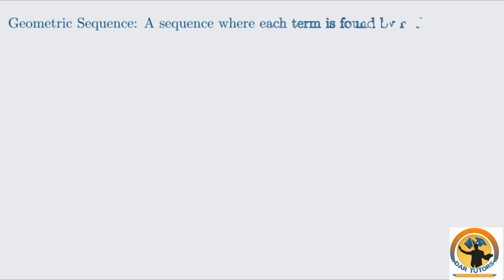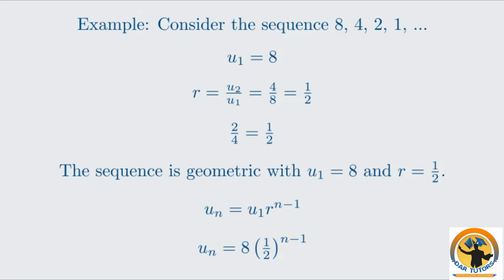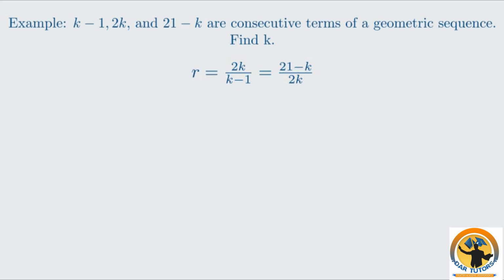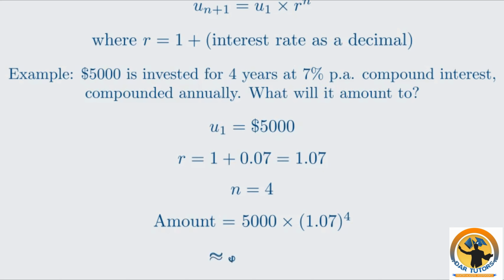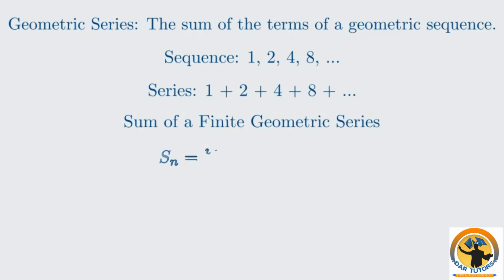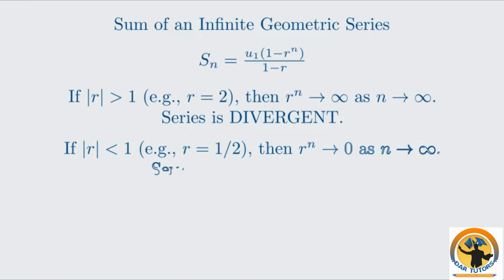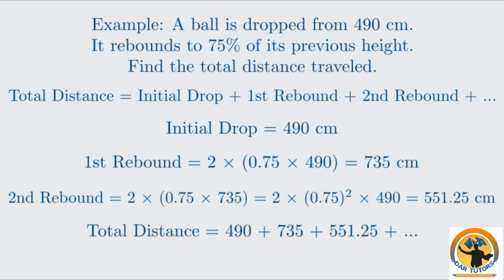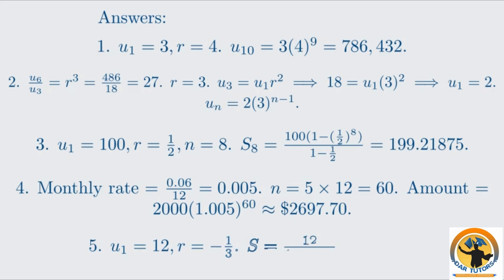Geometric Sequences and Series Explained